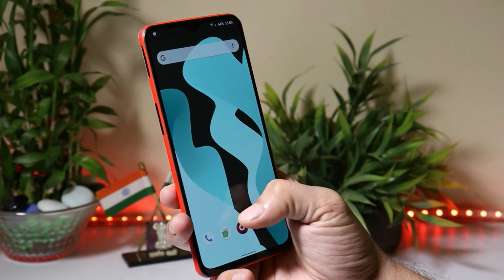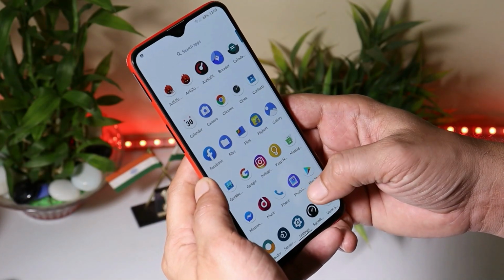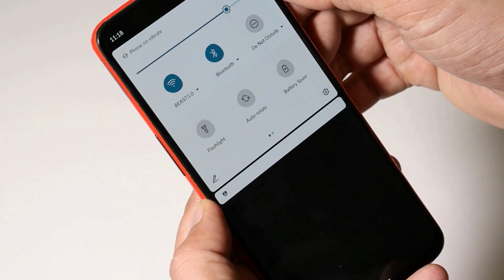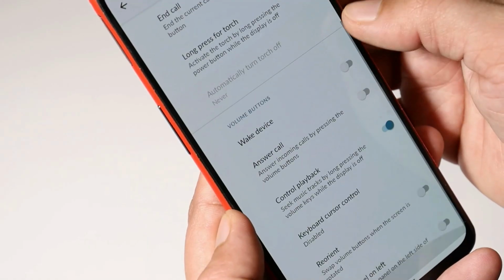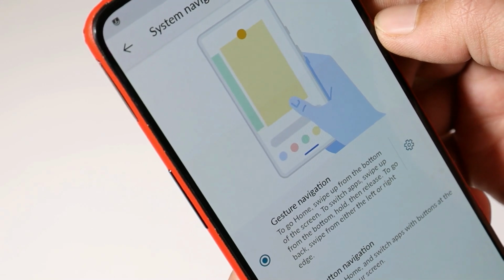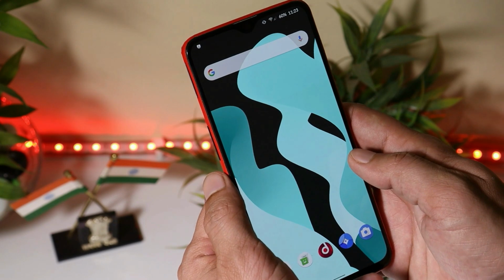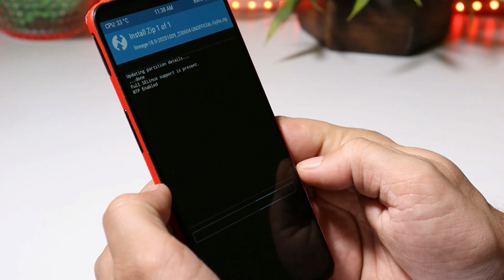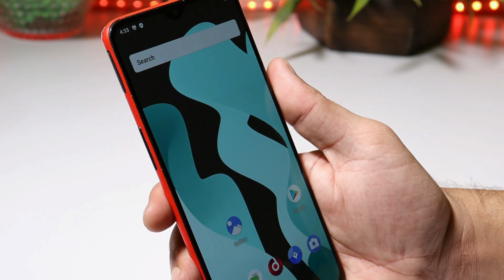Lineage OS 18.0 based on Android 11 for Oneplus 6T + Installation guide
LineageOS is a free, community built, aftermarket firmware distribution of Android 11, which is designed to increase performance and reliability over stock Android for your device.